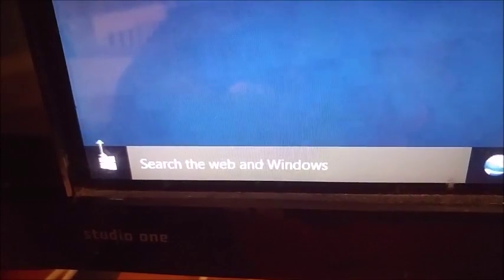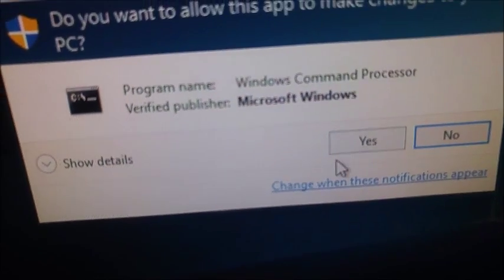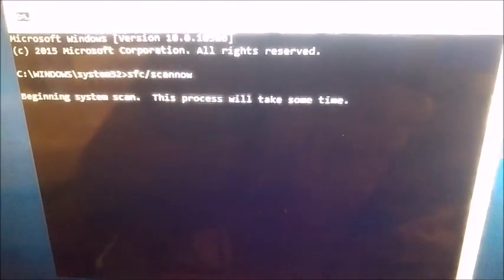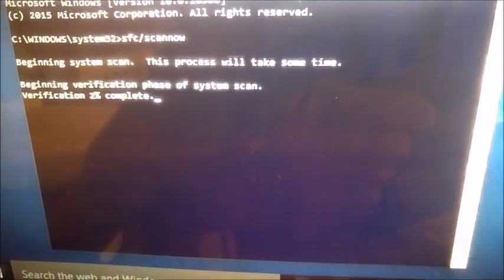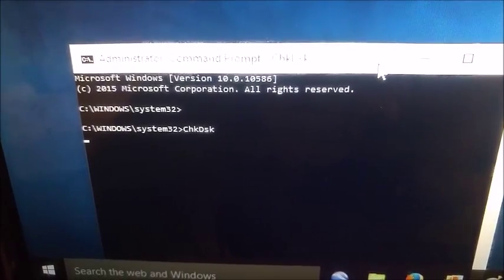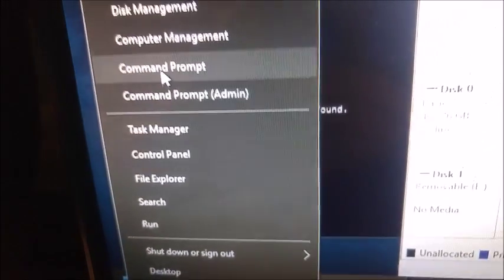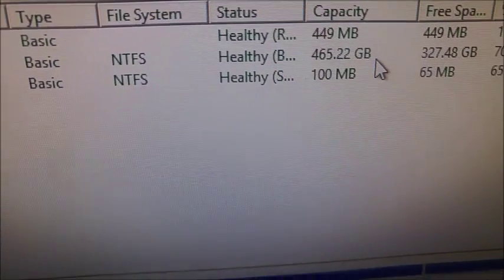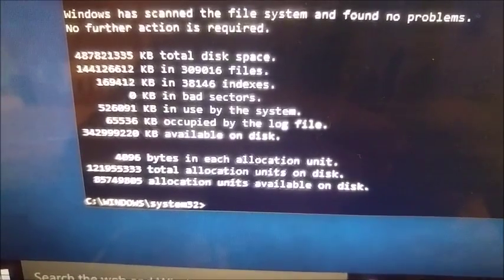How to Troubleshoot Windows Detected a Hard Disk Problem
In this video, some ways to figure out what is wrong with a hard drive gone bad are looked into.